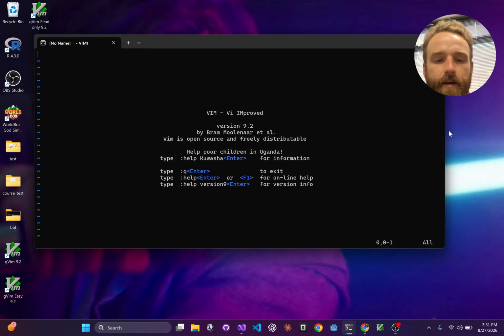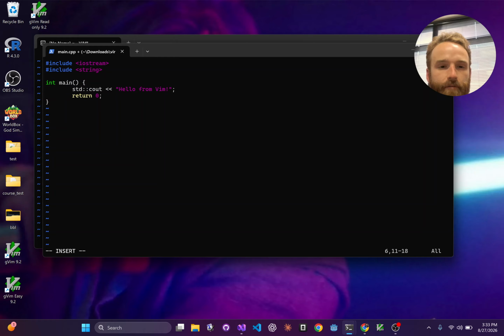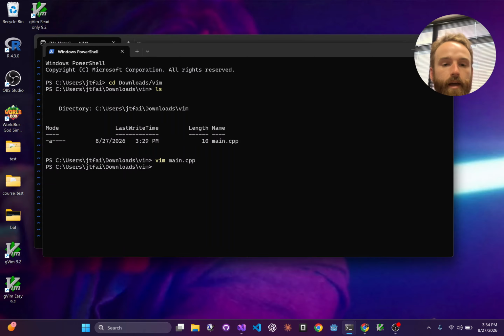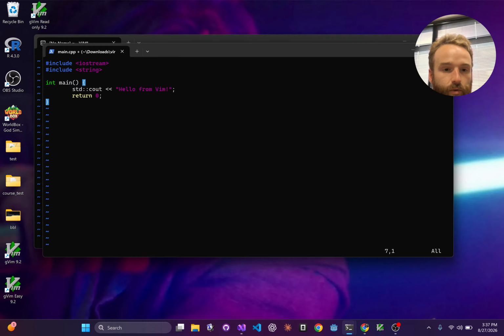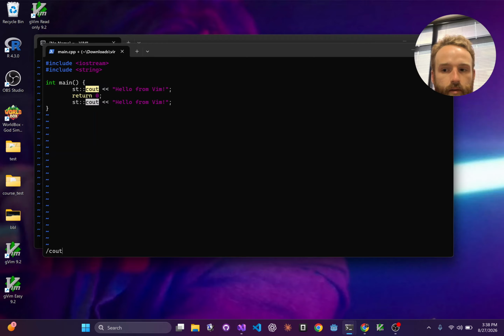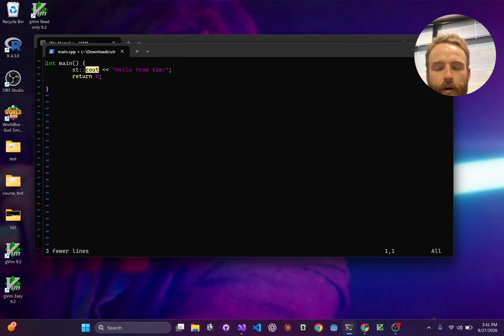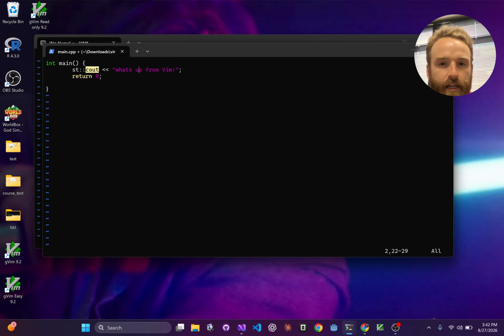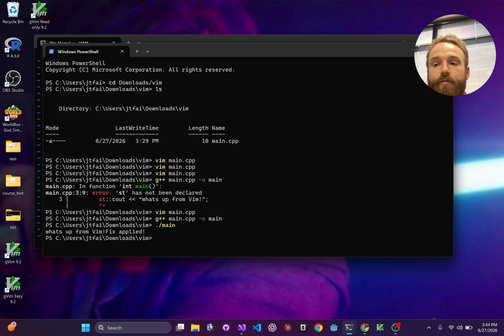Vim for CS Students: The 15 Minutes You Need to Survive Linux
Vim can feel intimidating the first time you encounter it, especially when you accidentally open it from Git and suddenly realize you have no idea how to type, save, or escape.

In this video, I walk through the Vim commands every computer science student should know. The goal is NOT to turn you into a Vim power user. The goal is simple: if you find yourself working on a Linux server, inside an SSH session, in a VM, or anywhere else where a graphical editor isn't available, you should be able to survive.

We'll cover:

• How Vim modes work
• Insert mode vs. Normal mode
• How to save and quit
• The legendary `:q!` escape hatch
• Moving around a file
• Copying, deleting, pasting, and undoing
• Searching through source code
• Commands like `dd`, `dw`, `d$`, and `ciw`
• Why Vim commands behave more like a language than random keyboard shortcuts
• A practical C++ / Linux workflow using Vim from the terminal

You don't have to abandon VS Code, Visual Studio, CLion, or your favorite IDE. But as a computer science student, you should be comfortable when the GUI disappears. And if you remember nothing else:

`Esc`
`:q!`
`Enter`

You're free. 😎